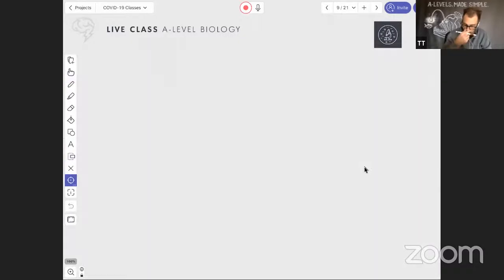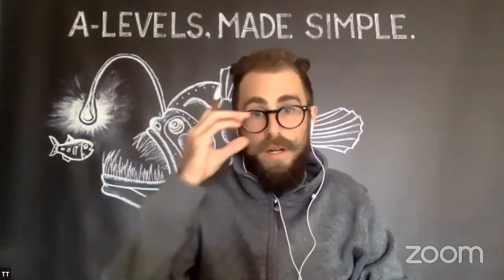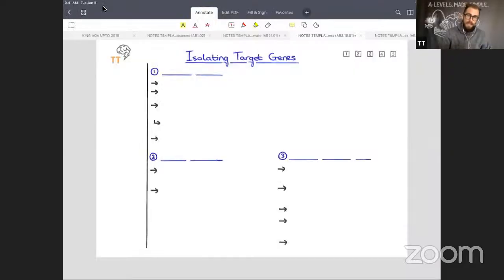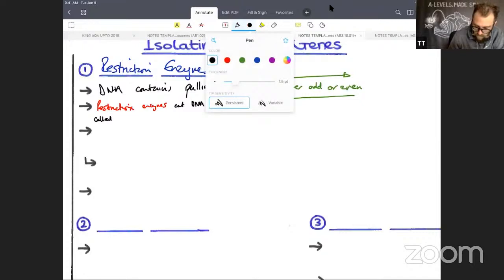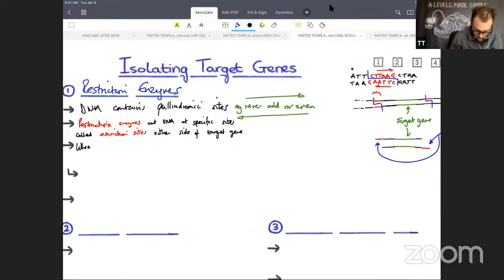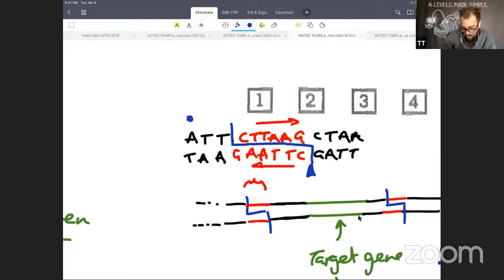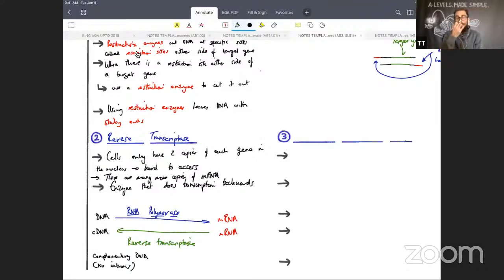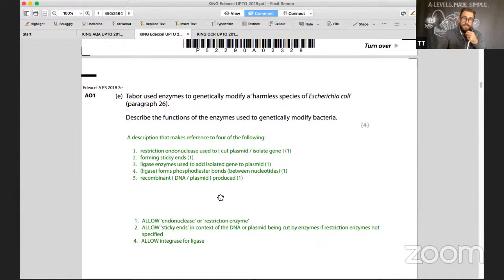Yr 13 - Biology LIVE Class #5 (Gene Technology: Part 1)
Isolating Target Genes